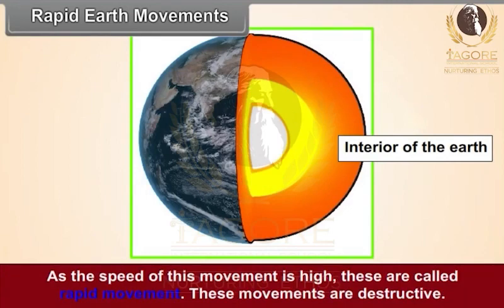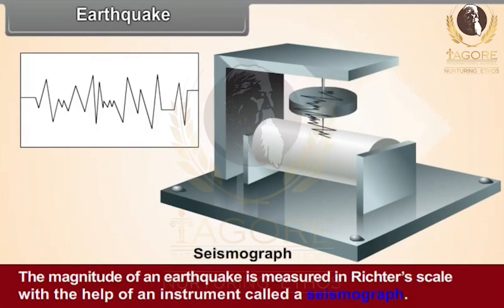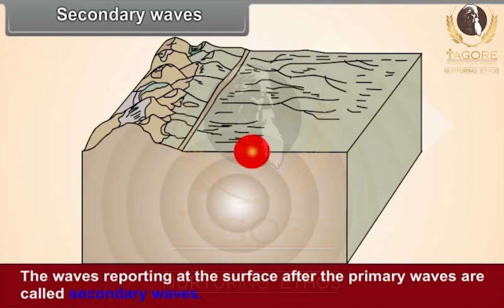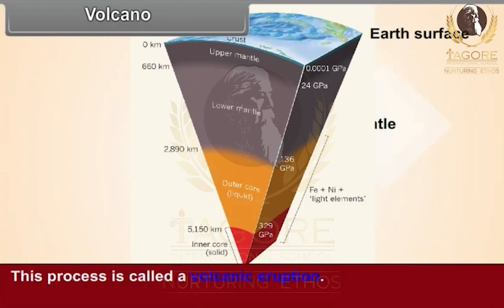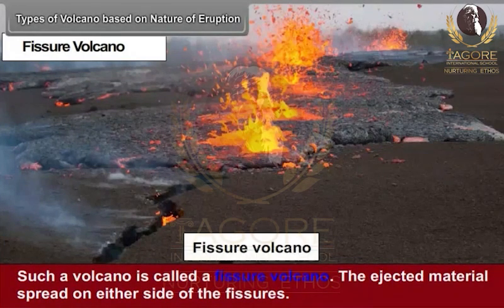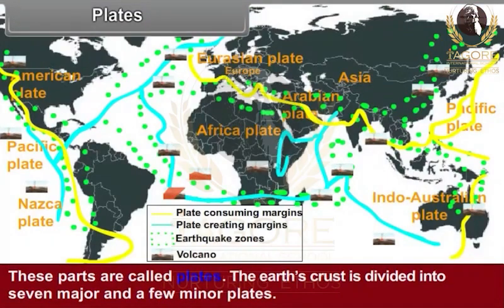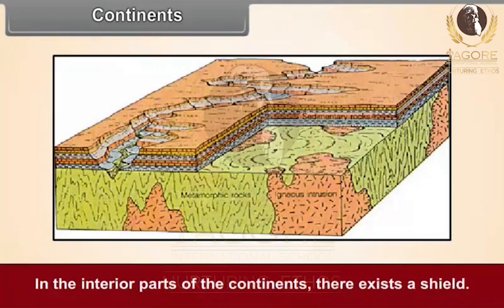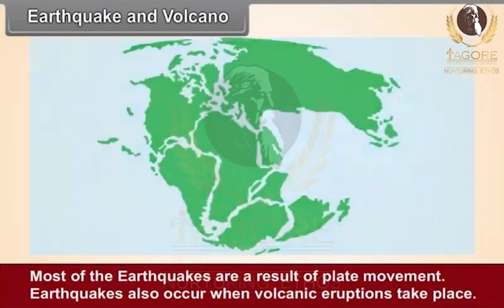Class 8th || Social Science || Rapid Earth Movements || Tagore International School